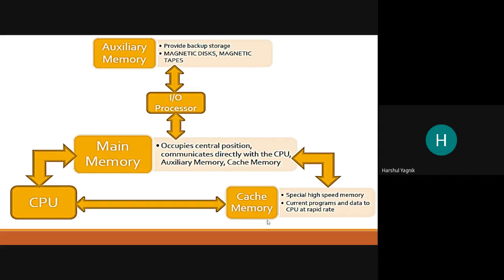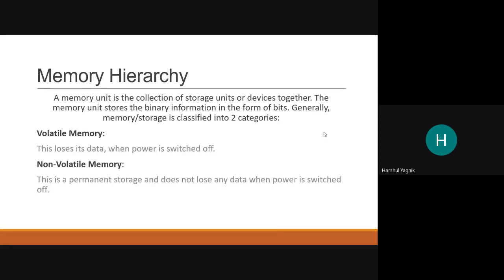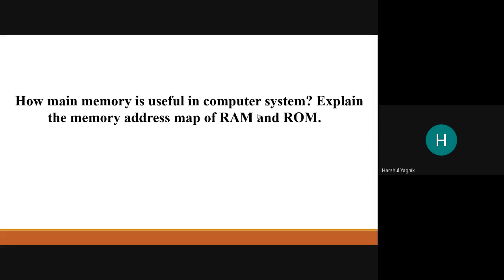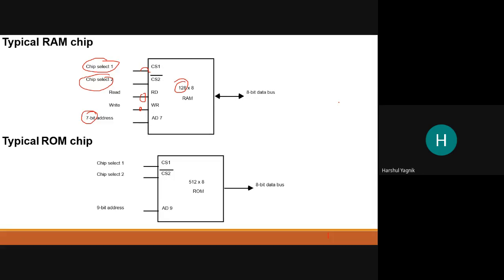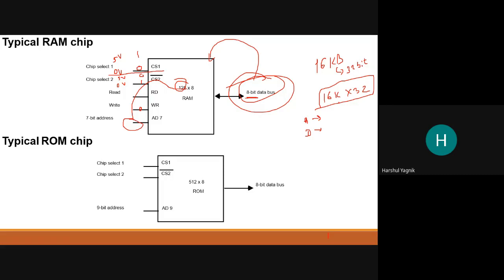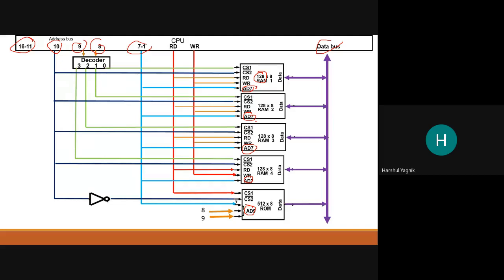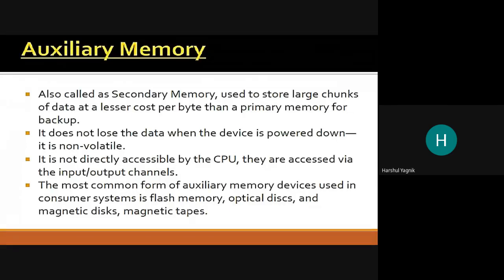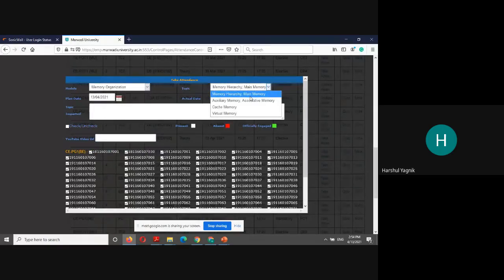4PC1 COA HYY 2021 04 13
Memory Hierarchy, Auxiliary Memory, Introduction to Associative Memory